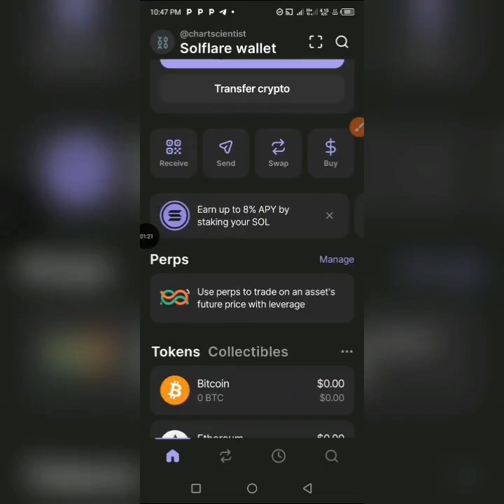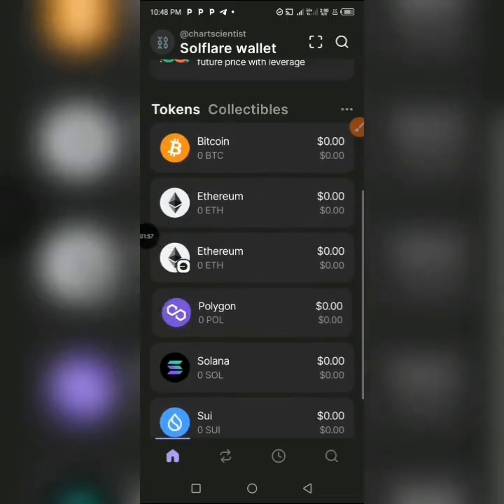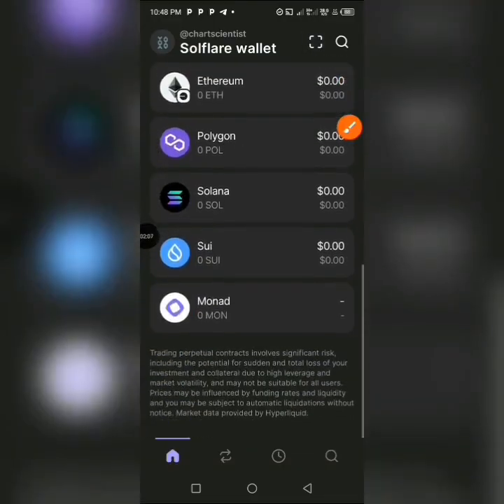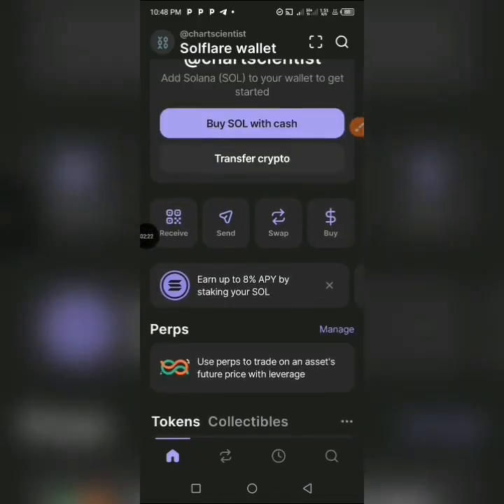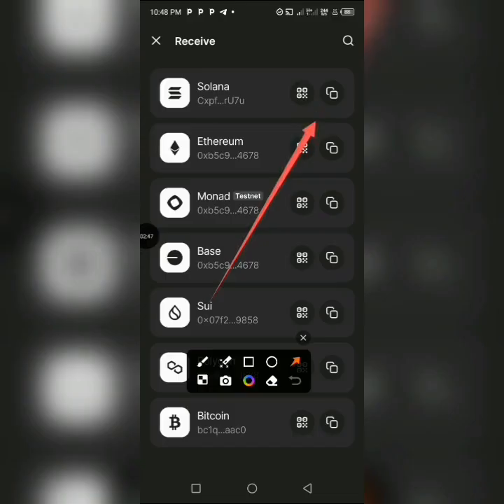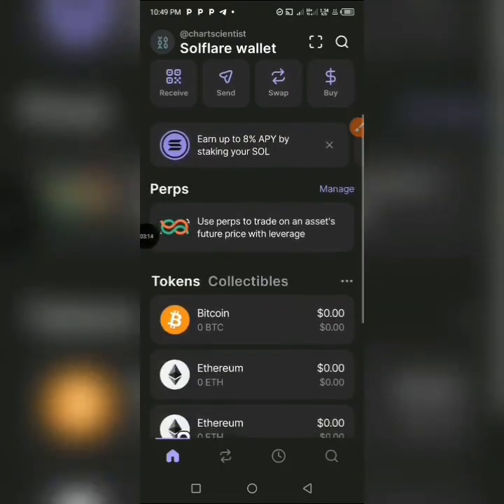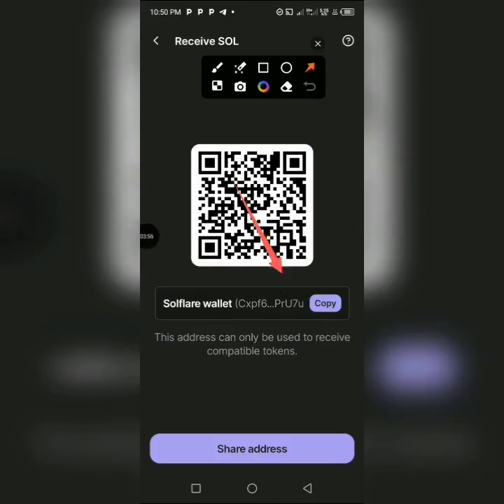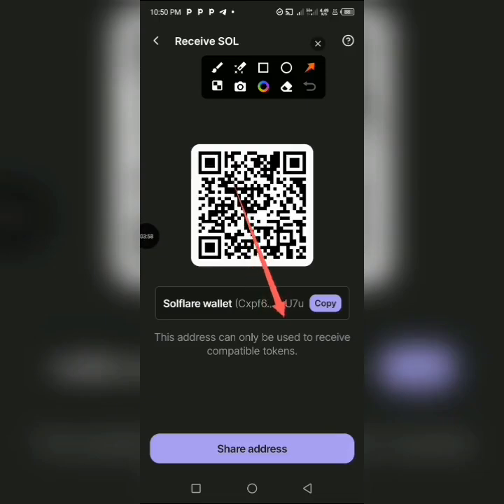WHAT IS PHANTOM | HOW TO FIND AND COPY WALLET ADDRESS - STEP BY STEP GUIDE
Learn what Phantom wallet is and exactly how to find, view, and copy your Phantom wallet address — fast, safe, and beginner-friendly. This step-by-step tutorial covers desktop & mobile, how addresses work on Solana, quick security tips, and what to do after you copy your address. Perfect for beginners, crypto creators, traders, and anyone sending or receiving SOL / SPL tokens.

- A simple explanation of Phantom and why it’s popular on Solana.
- Exact clicks and taps to locate and copy your public wallet address on extension and mobile apps.
- Practical security checks so you don’t send funds to the wrong address.
- Actionable next steps after copying your address (add to exchanges, receive tokens, share safely).

Timestamps
0:00 – Why Phantom Wallet is the BEST choice in 2025
1:12 – What is Phantom? (Simple explanation)
3:45 – Download & Install Phantom (Official way)

🔐 Quick Security Reminders
- Your *public address* is safe to share — it’s how people send you crypto.
- NEVER share your *seed phrase/private key* with anyone.
- Always confirm the address after pasting (first & last 4 characters).
- Use bookmarks for official Phantom sites and double-check domain names.